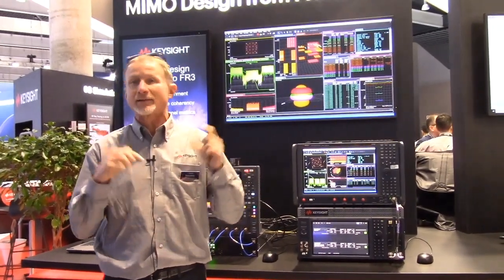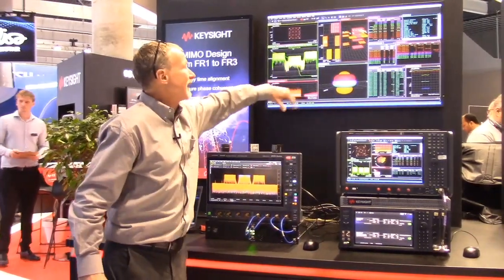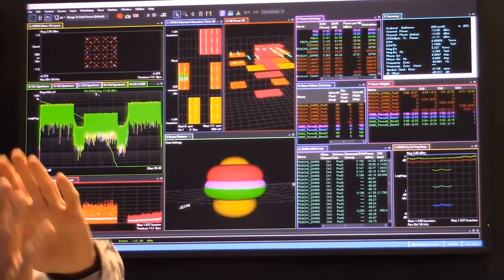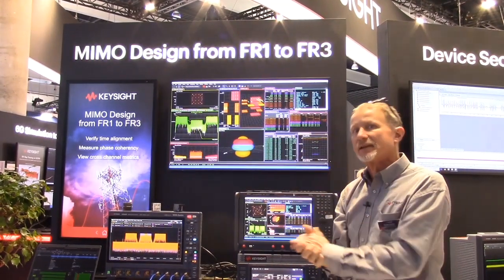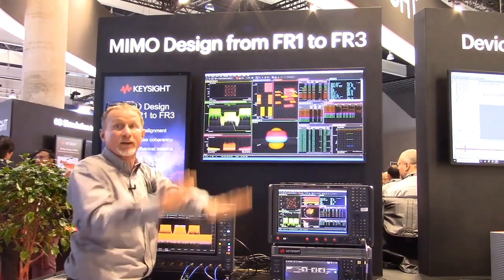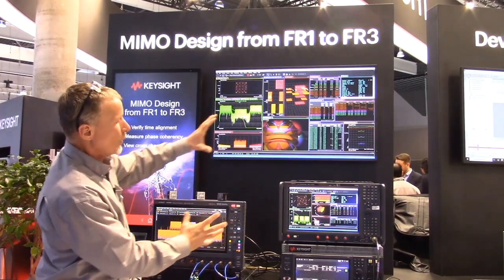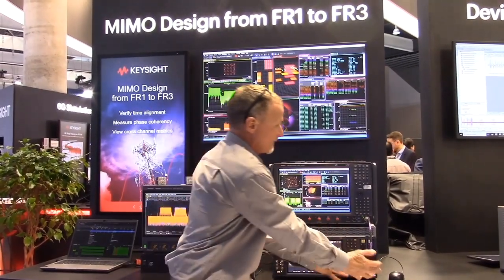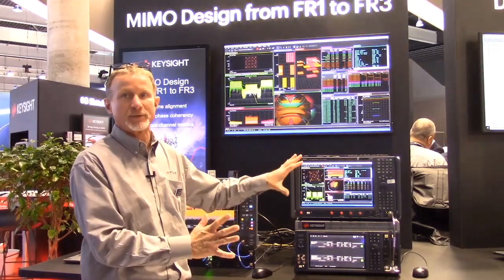Keysight MIMO Design from FR1 to FR3 Demo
Keysight Technologies demonstrates how you evaluate your MIMO design from FR1 to FR3 at MWC 2025 Barcelona.